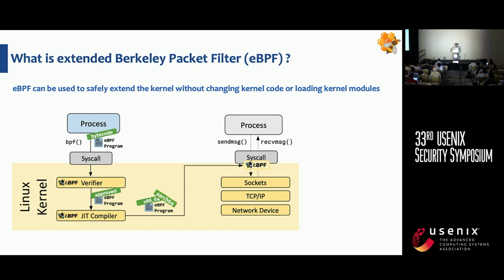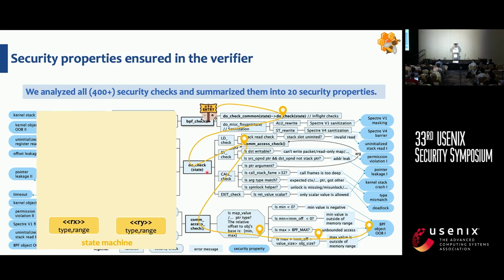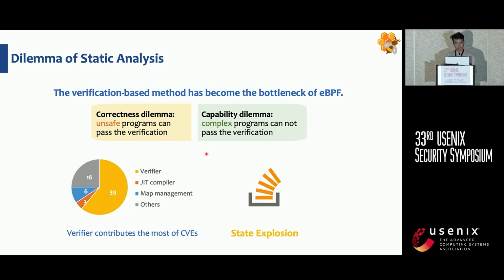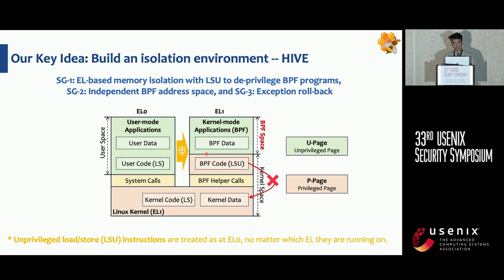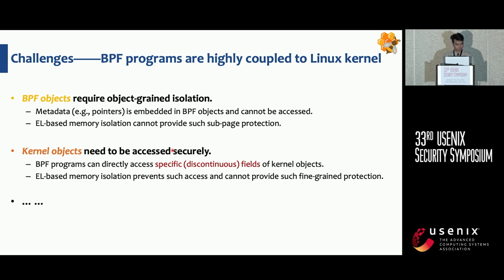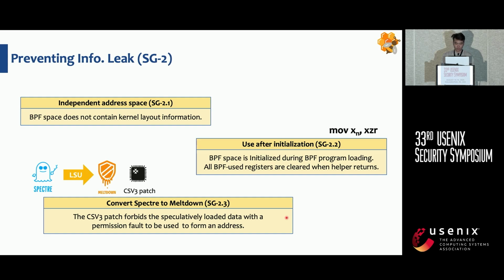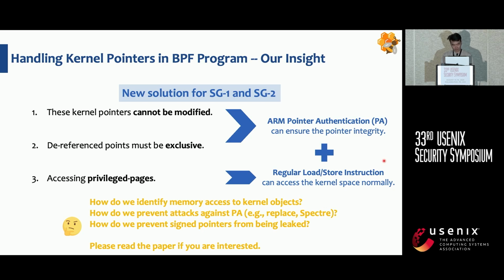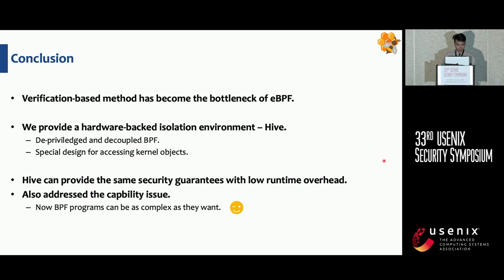USENIX Security '24 - HIVE: A Hardware-assisted Isolated Execution Environment for eBPF on AArch64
HIVE: A Hardware-assisted Isolated Execution Environment for eBPF on AArch64

eBPF has become a critical component in Linux. To ensure kernel security, BPF programs are statically verified before being loaded and executed in the kernel. However, the state-of-the-art eBPF verifier has both security and complexity issues. To this end, we choose to look at BPF programs from a new perspective and regard them as a new type of kernel-mode application, thus an isolation-based rather than a verificationbased approach is needed. In this paper, we propose HIVE, an isolation execution environment for BPF programs on AArch64. To provide the equivalent security guarantees, we systematize the security aims of the eBPF verifier and categorize two types of pointers in eBPF: the inclusive type pointer that points to BPF objects and the exclusive type pointer that points to kernel objects. For the former, HIVE compartmentalizes all BPF memory from the kernel and de-privileges the memory accesses in the BPF programs by leveraging the load/store unprivileged instructions; for the latter, HIVE utilizes the pointer authentication feature to enforce access controls of kernel objects. Evaluation results show that HIVE is not only efficient but also supports complex BPF programs.